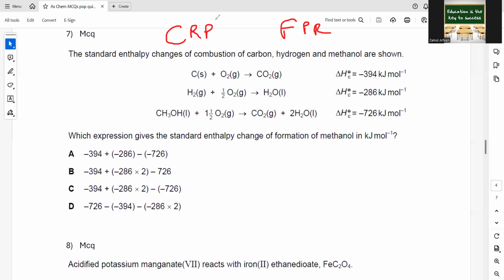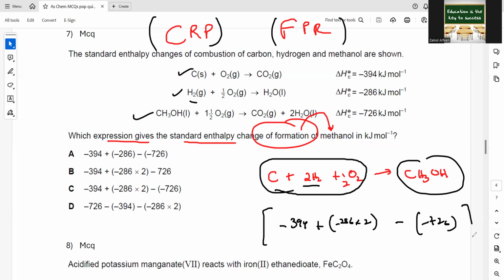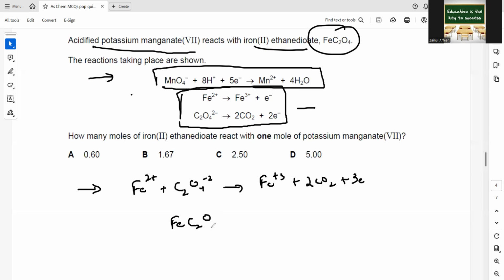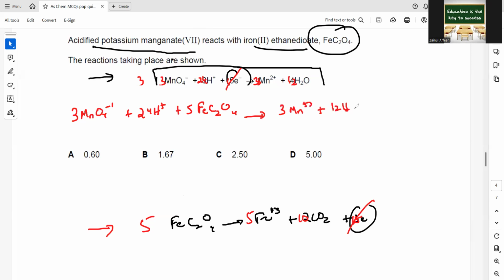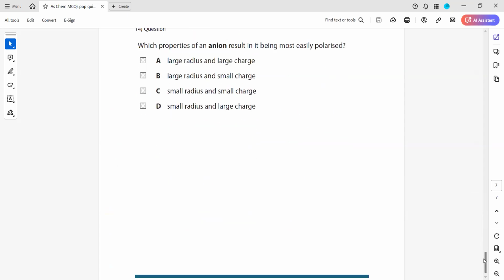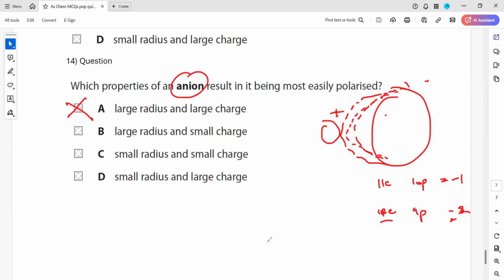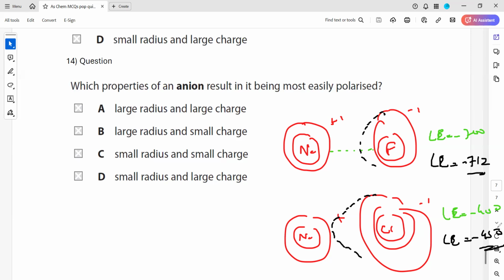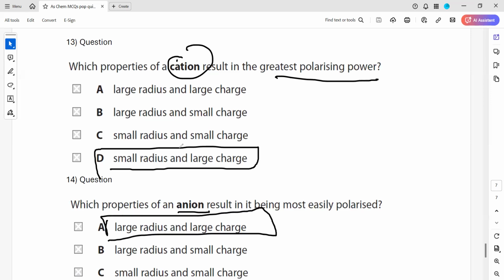A levels Chemistry MCQs Pop Quiz 3